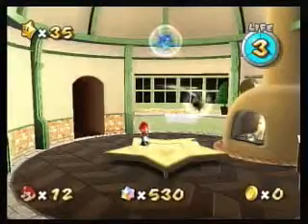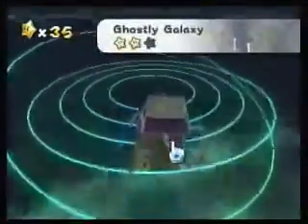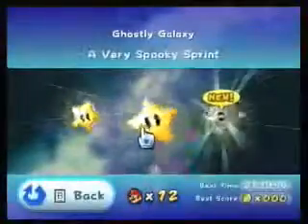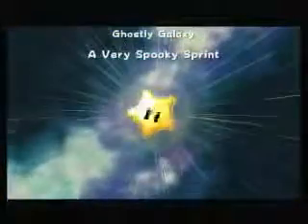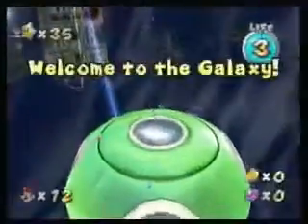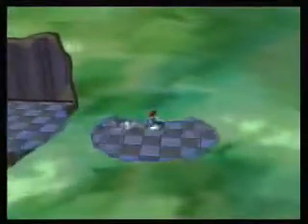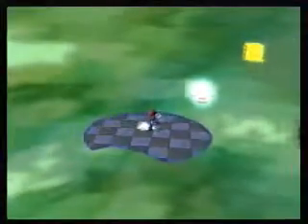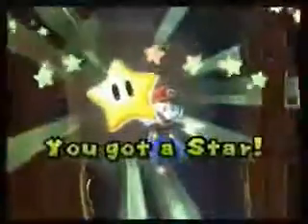Let's Play Super Mario Galaxy #37: Matter Splatter Mansion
There's an entire galaxy like this much later in the game.